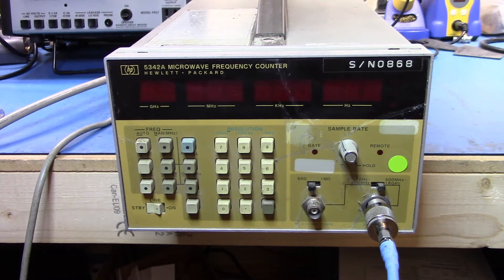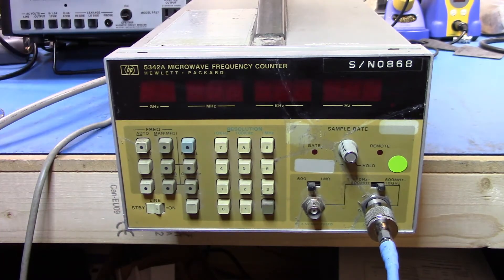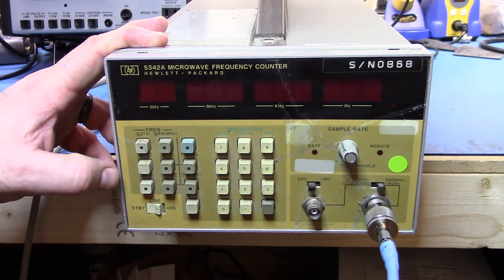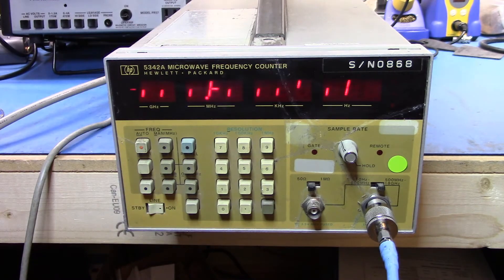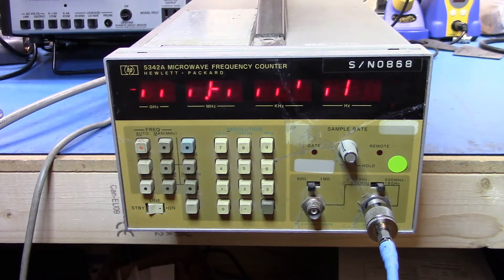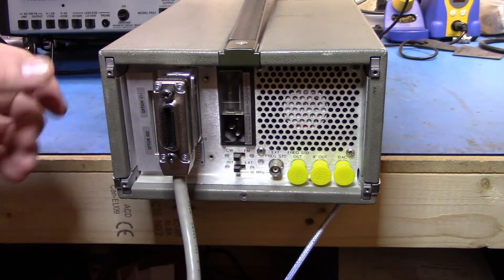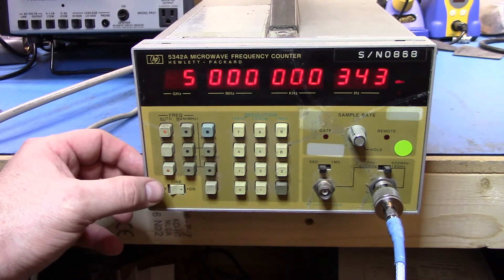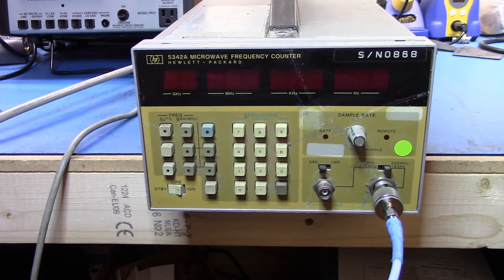HP 5342A Counter - User Error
I wanted to try out some GPIB programming against my old 5342A Counter and I thought it was broken. Let's see what I found.